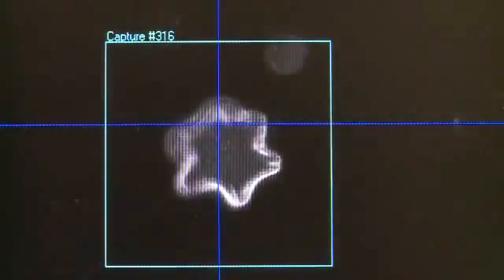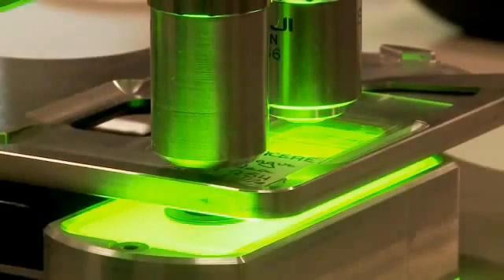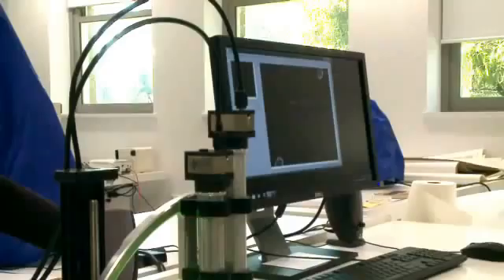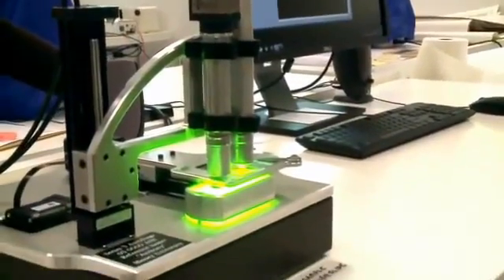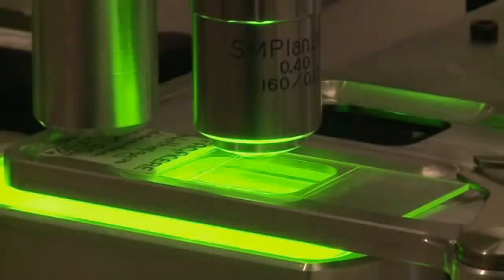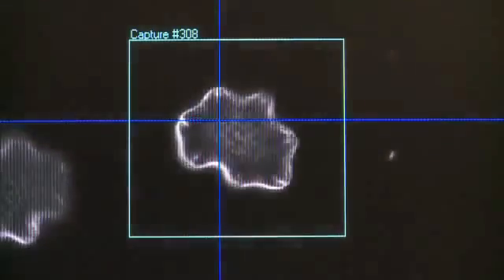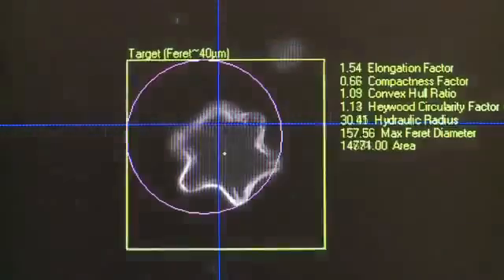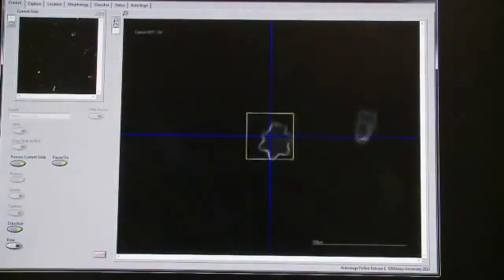Η γύρη στο μικροσκόπιο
Ανακαλύψτε πόσο όμορφη φαίνεται η γύρη από κοντά και γιατί είναι σημαντική η μελέτη της γύρης, αλλά και των επικονιαστών. Ένα νέο μικροσκόπιο αναγνωρίζει αυτόματα την γύρη και βοηθά τους επιστήμονες στην έρευνα για την βιοποικιλότητα και την ανακάλυψη νέων ειδών.